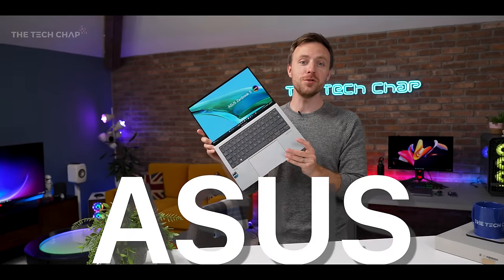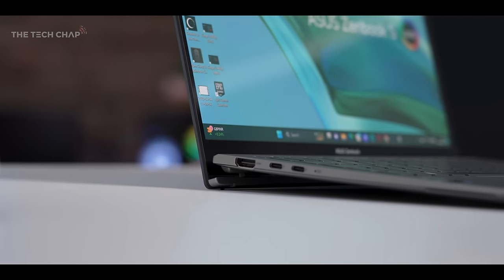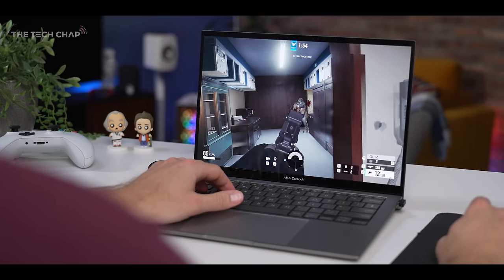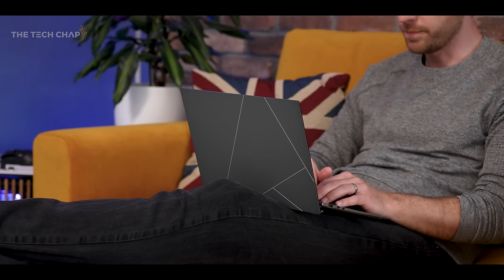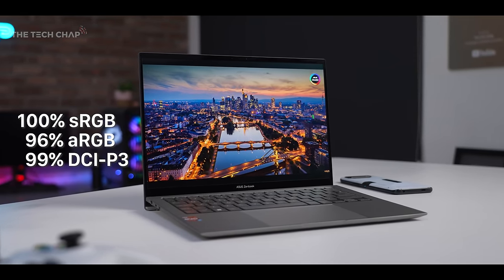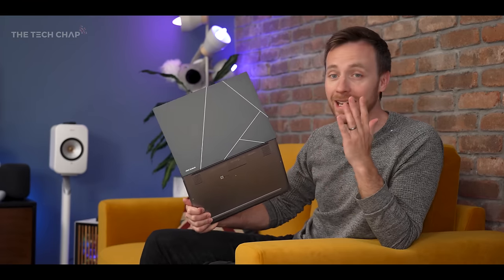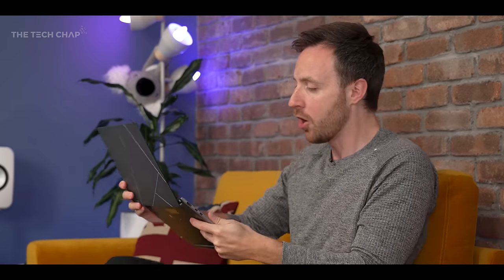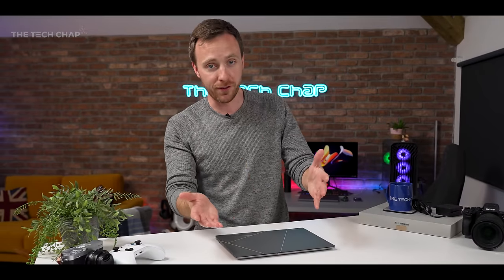The PERFECT Travel Laptop! [Asus ZenBook S 13 OLED 2023]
Tech Chap reviews the ASUS ZenBook S 13 OLED 2023 - with Intel  i7-1355U, 13.3" OLED display & the most sustainable design EVER for a ZenBook!